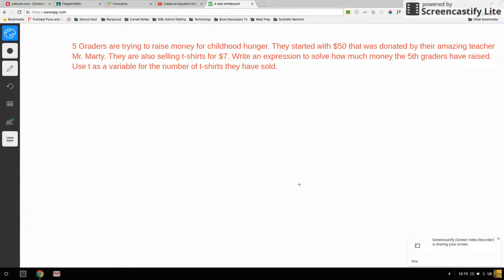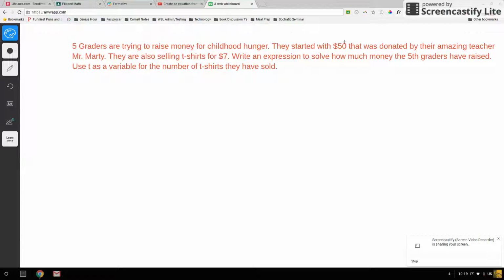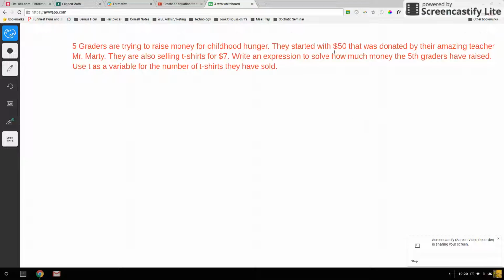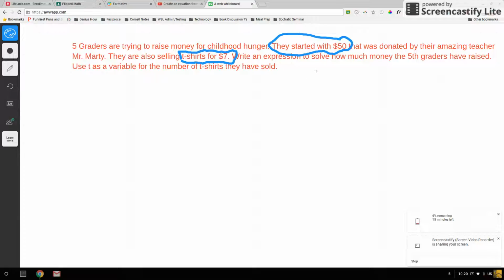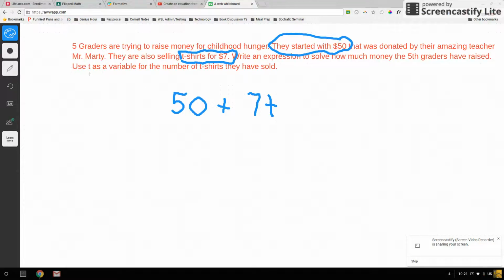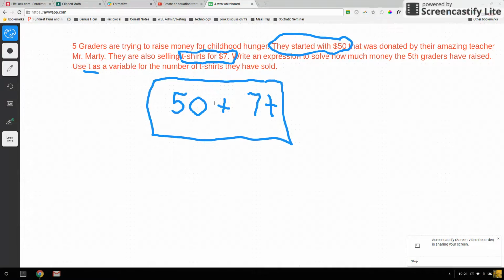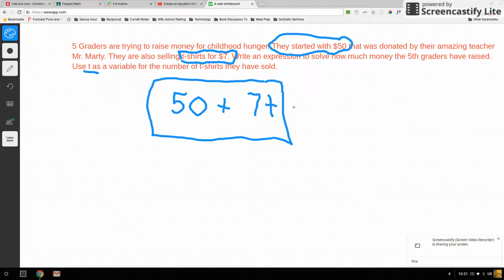Expressions from Situations